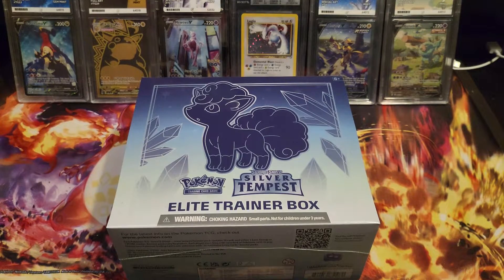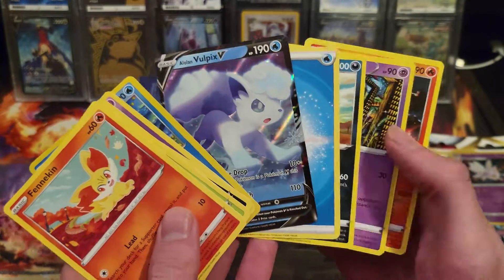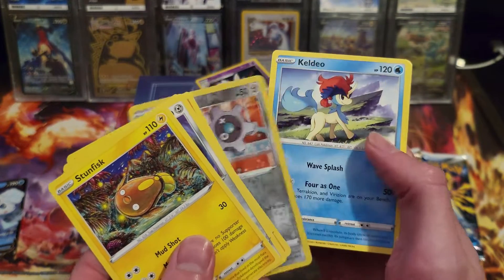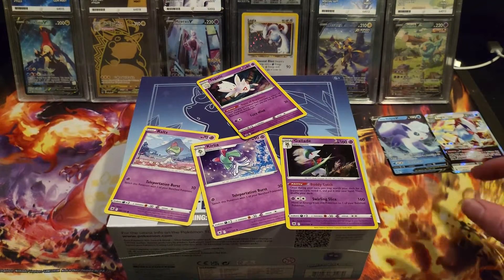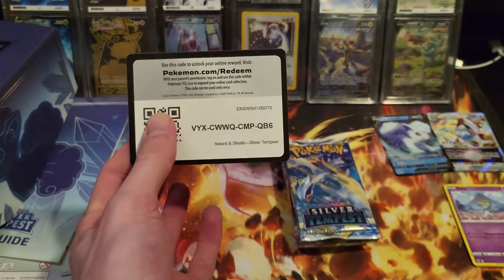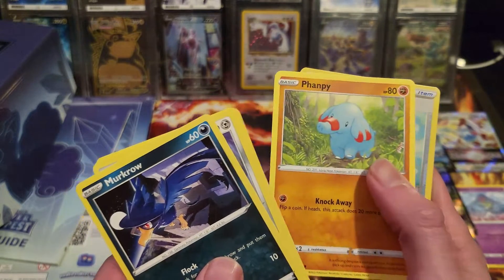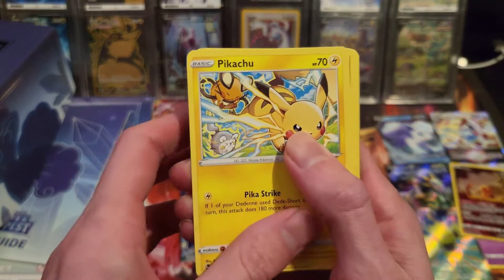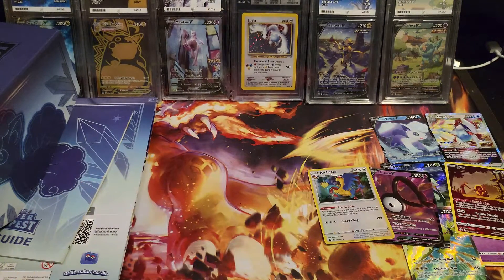Pokémon Silver Tempest Elite Trainer Box Opening - end of year video reveal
ETB, a Triple blister and a checklane